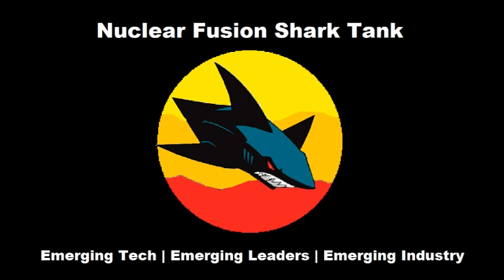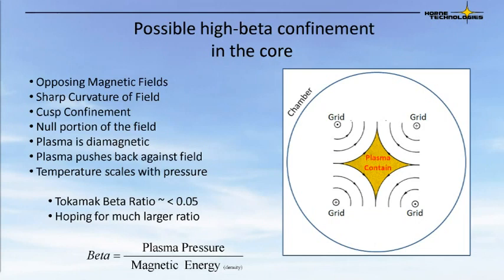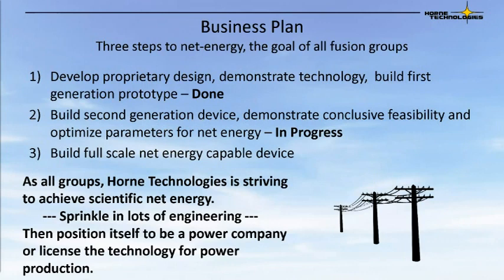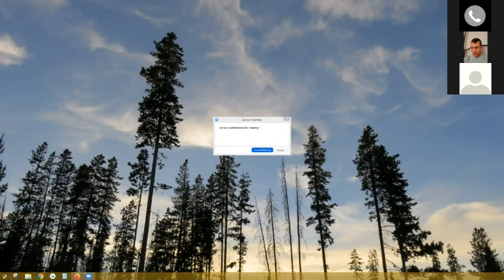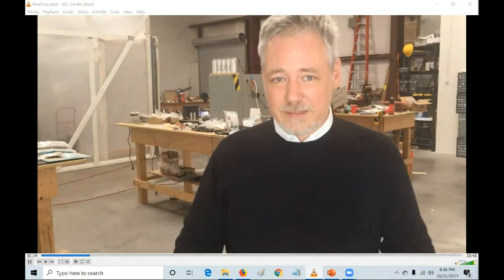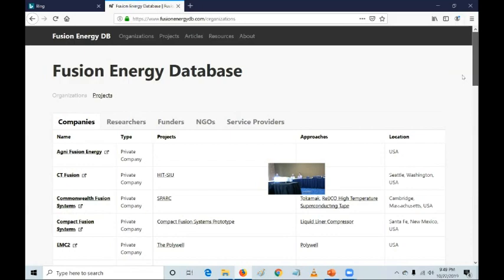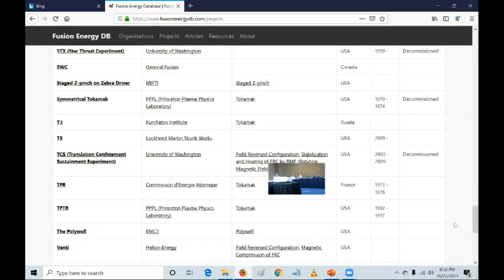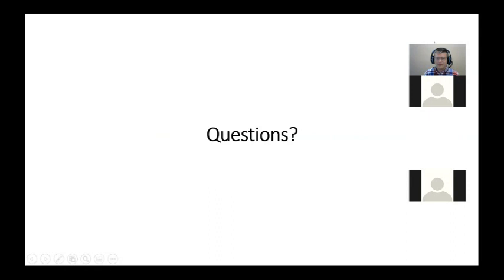Nuclear Fusion Shark Tank - October Call - Horne Technologies & CFS - 10-22-19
The Nuclear Fusion Shark Tank is a forum where fusion startups and investors can meet and interact.  The October 2019 call was held from the 2019 APS DPP conference in Ft Lauderdale on 10/22/19.  The call featured two great companies: Horne Technologies and Compact Fusion Systems The US Navy Fusion patent was also analyzed and a new fusion database was premiered
Horne Technologies was founded in 2008 in Montana with the purpose of building a superconducting biconic cusp trap.  This approach is very similar to Lockheed-Martins' CFR.  Horne was an early leader in applying superconducting wire to fusion - with 10 years of experience in their application.  In 2017, the company demonstrated 10 minutes of plasma generation and control in a 0.5T superconducting biconic cusp.  The company is seeking private investment to augment VC funding from June 2019.
Compact was founded in 2017 by Dr. Simon Woodruff, Dr. Peter Turchi and Dr. Ronald Miller, with the goal of liquid metal compression of a Field Reversed Configuration.  Compact is HQ in Santa Fe and is seeking 4.5 million in private investment to augment 4.5 million in government funding for a 3-year experimental schedule.
Also, an analysis of the US Navy patent is presented.  The patent has little basis in physical reality.
Finally, a new fusion database was premiered on the Fusion Shark Tank.  The Fusion Energy Database was assembled by Mr. Sam Wurzel.  This is a Wikipedia style-license database containing progress in fusion devices over the past 60 years.  The data is publicly available and centralized – and it allows investors to their own data visualization and analysis.